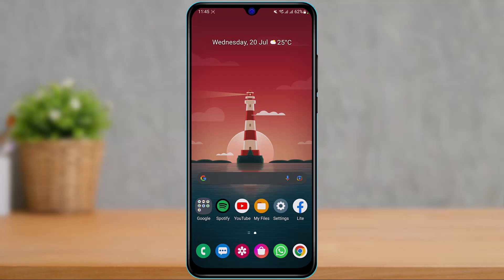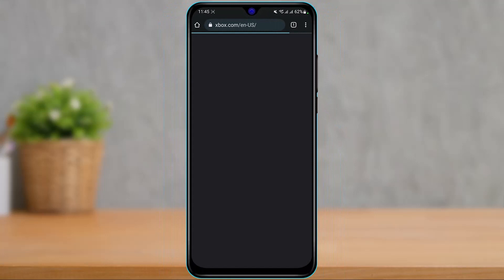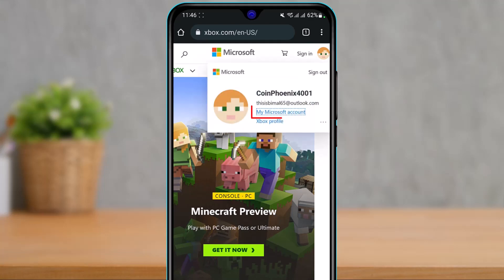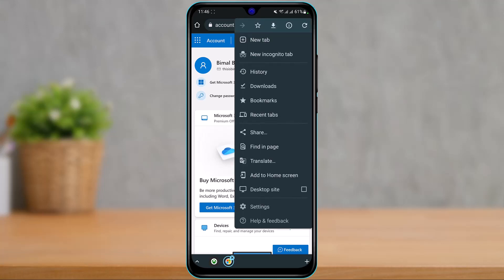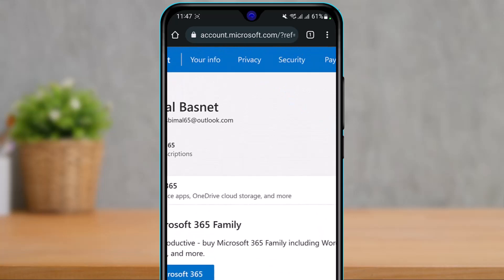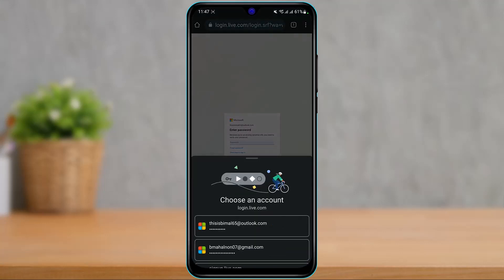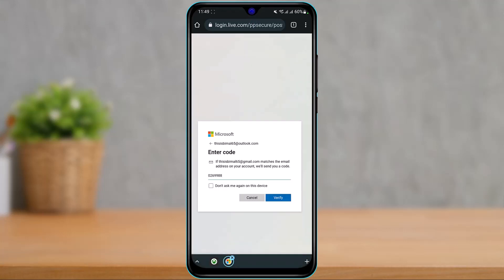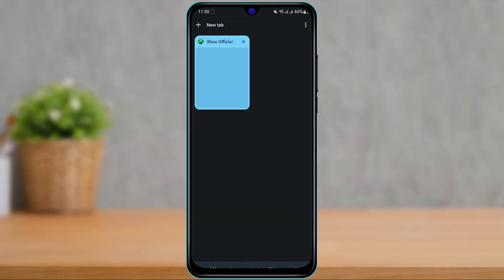How To Change Your Email Address For Xbox Account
So make sure to simply watch this video till the end.

1) Open any browser and go to xbox.com
2) Sign in to your Microsoft account
3) Tap on your profile at the top right
4) Select Microsoft Account and go to Your Info
5) Go to Account Info and tap Edit
7) So tap on Add email and enter the new address and verify it
8) Make the new email your primary address

0:00 Introduction
0:27 Login to Xbox
1:18 Change Email for Xbox Account
3:32 Outro: Final Verdict